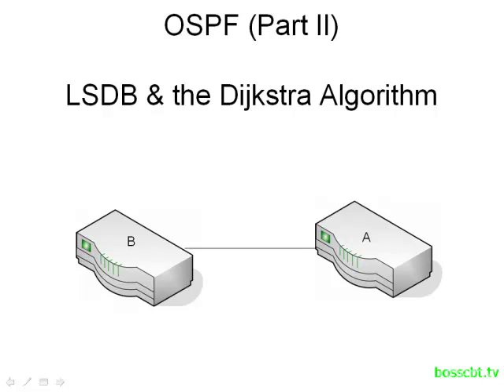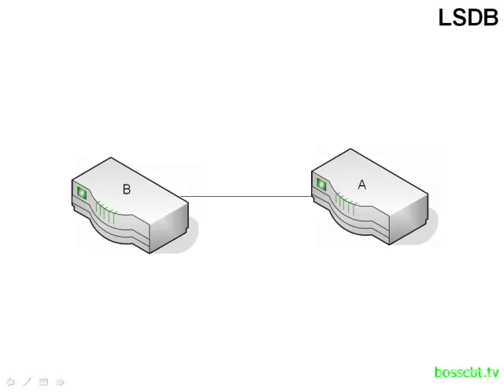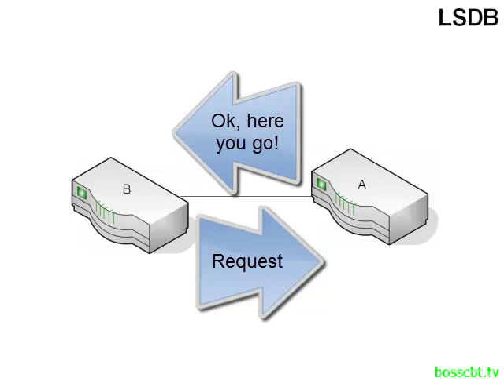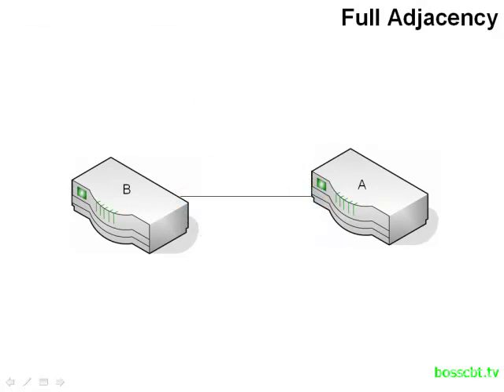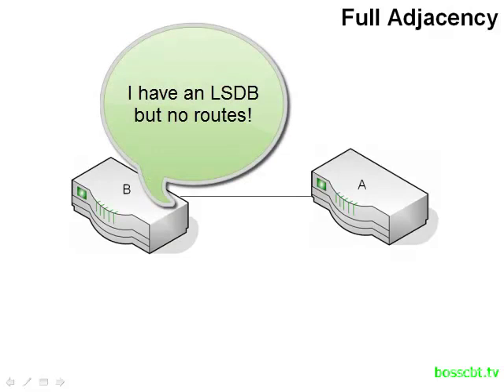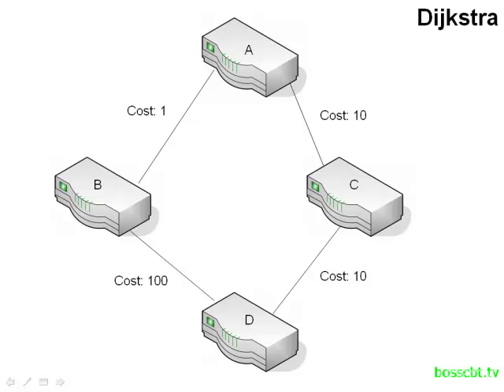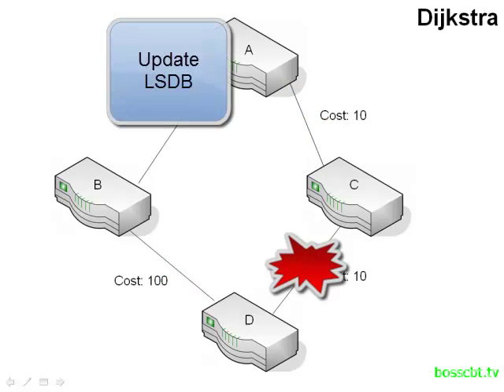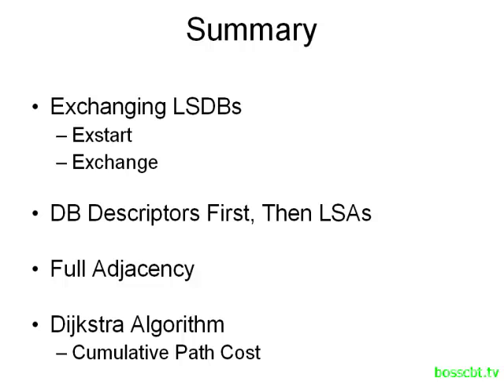4. OSPF Part II LSDB the Dijkstra Algorithm